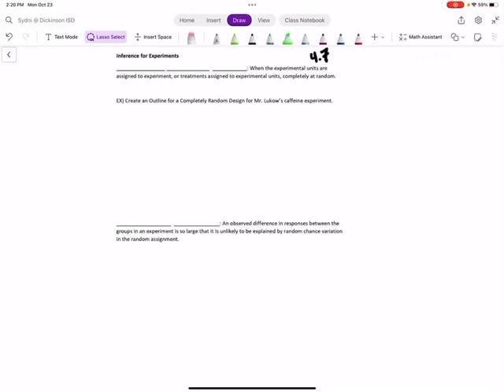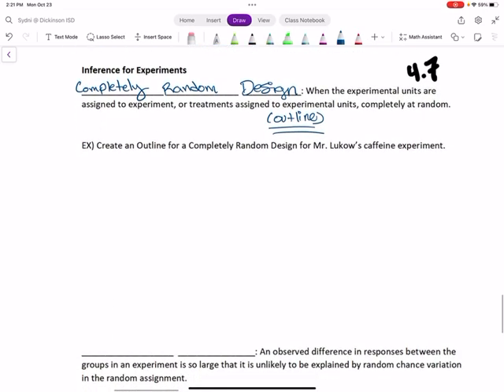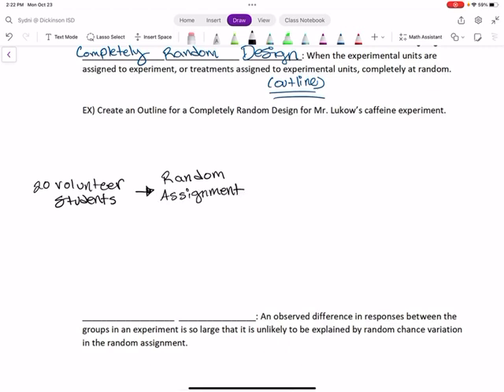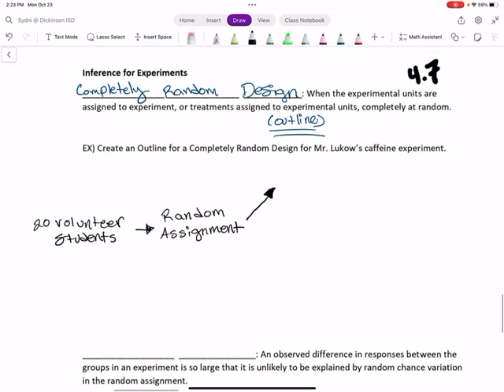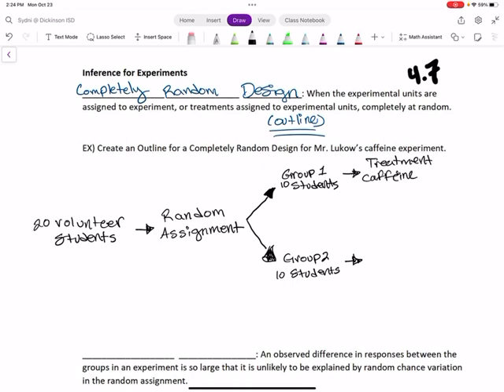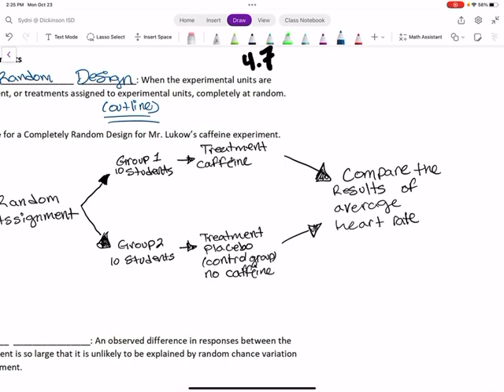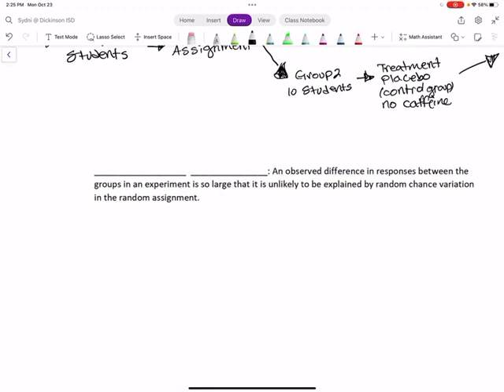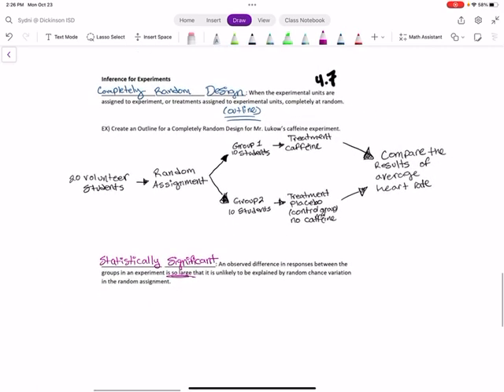Stats 4.7 Notes 2023